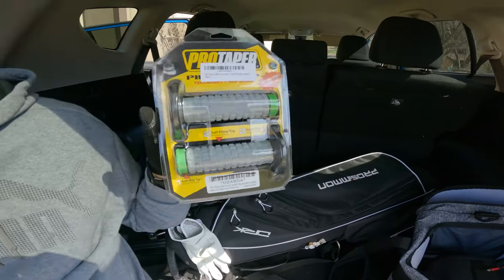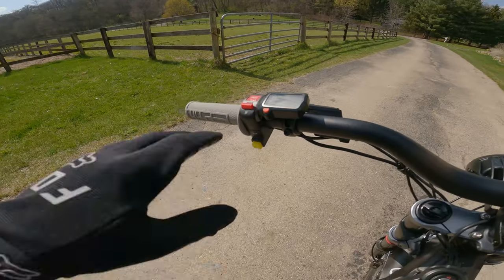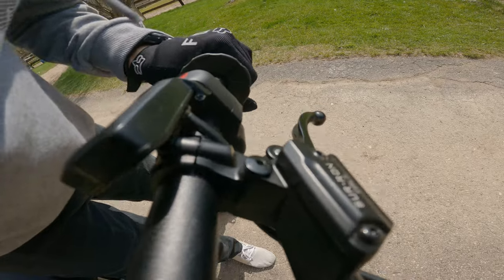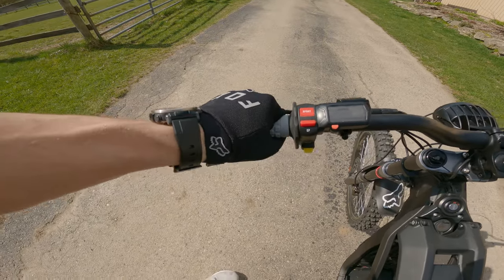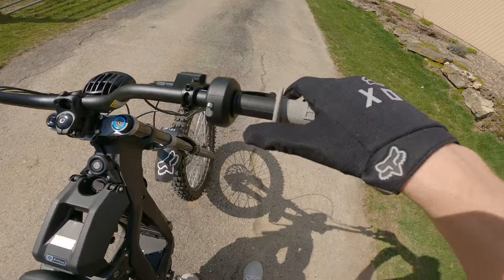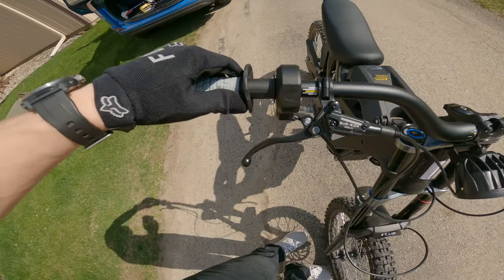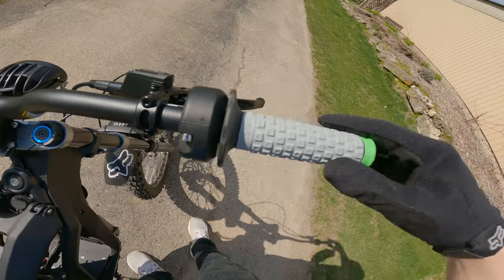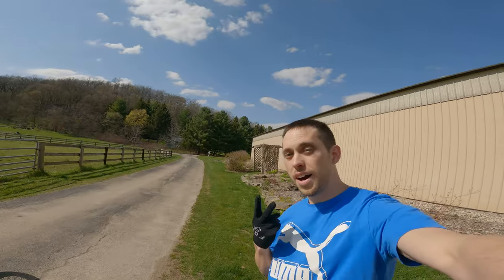ProTaper Pillow-Top Grips for Sur Ron - How to Install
The exact pillow top grips I bought for this video

My Gloves
My Helmet
My new Protaper Handlebars
My Mud Guard

How to install protaper pillow top grips on protaper 3 inch rise bars on a sur ron.  what are the best grips for a sur ron aftermarket.  are the grips on a surron glued on.  how to glue on grips to a surron handlebars.  glue on grips vs locking grips for dirt bike.  best grips for dirt bike.  best odi grips for electric dirtbike.  odi vs protaper grips vs emig v2 v3